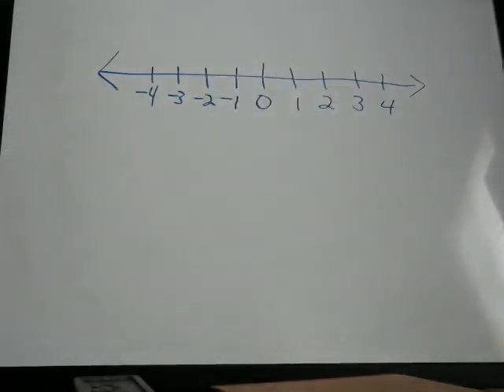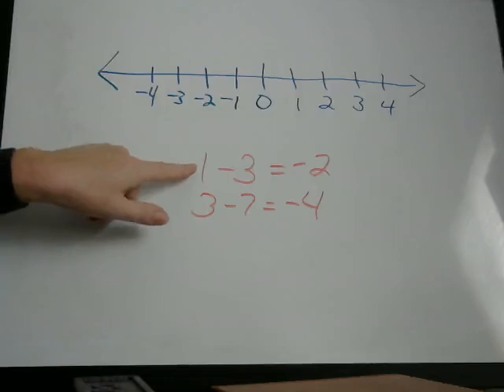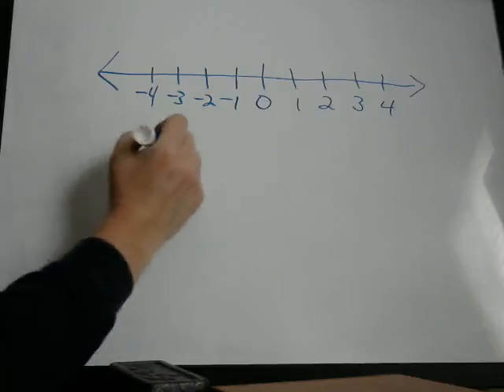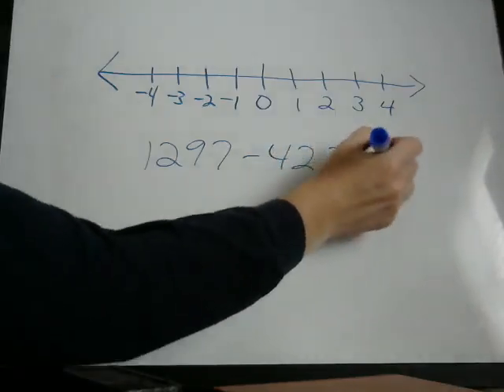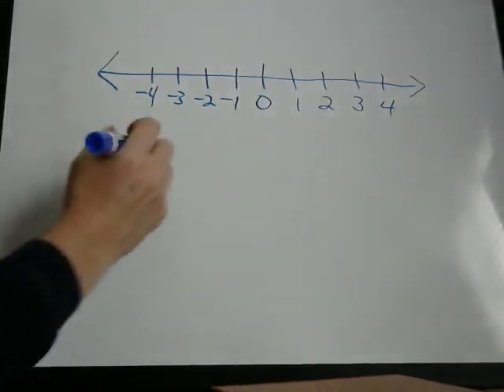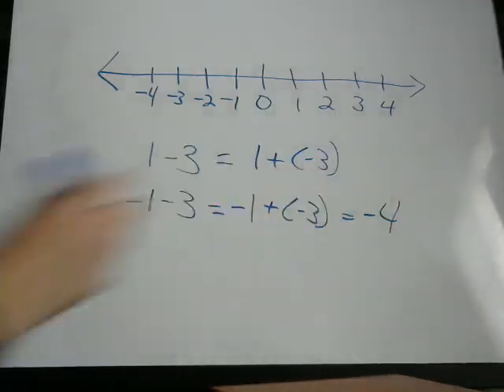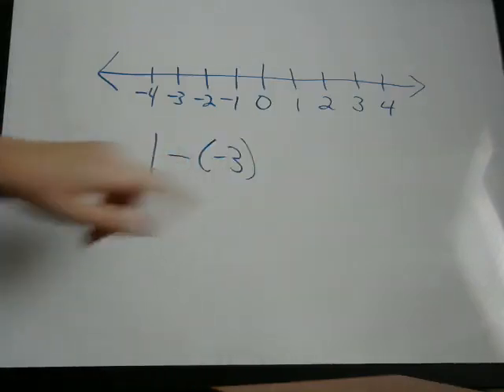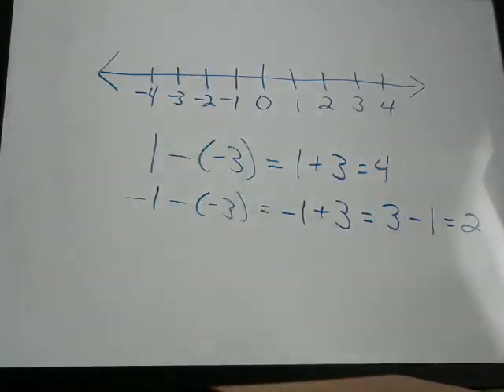Negative Numbers - Addition and Subtraction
Negative numbers - Addition/Subtraction. Learn how to solve problems like 32 - 67 and -1 - 3.